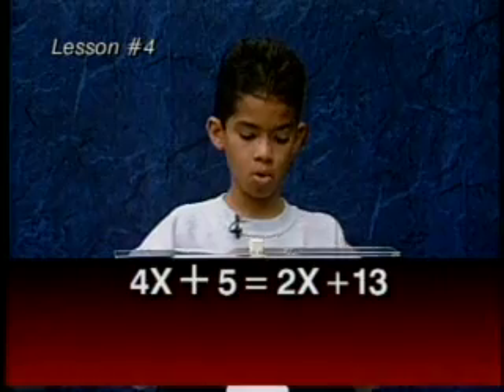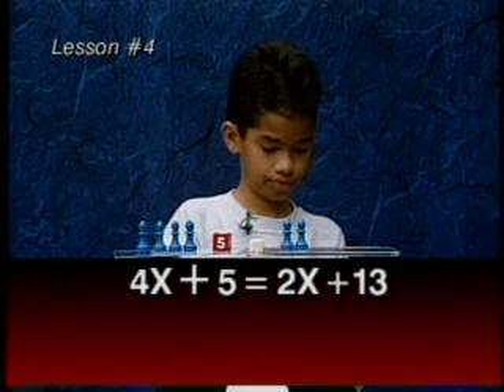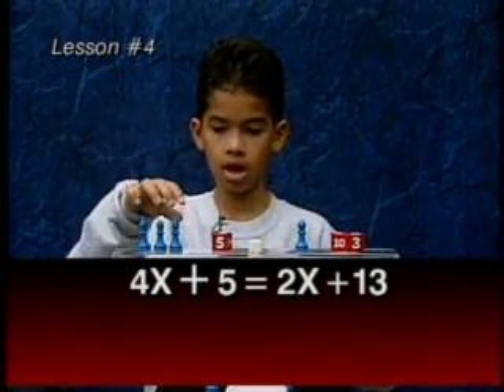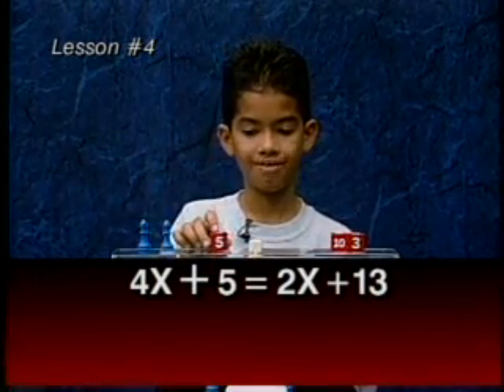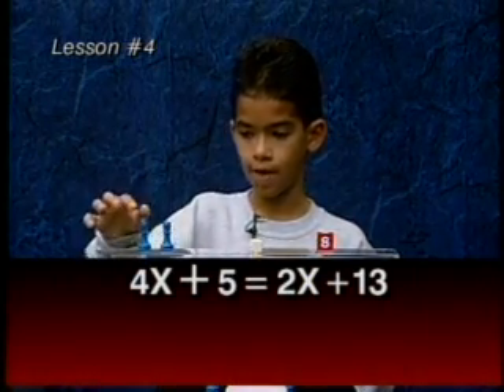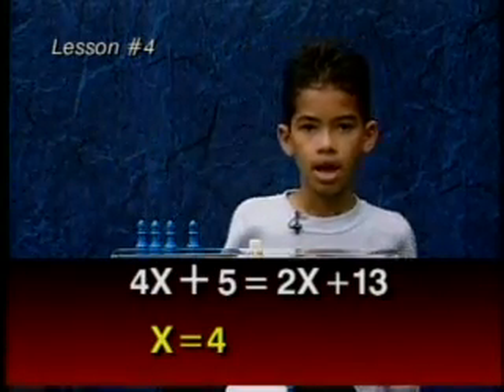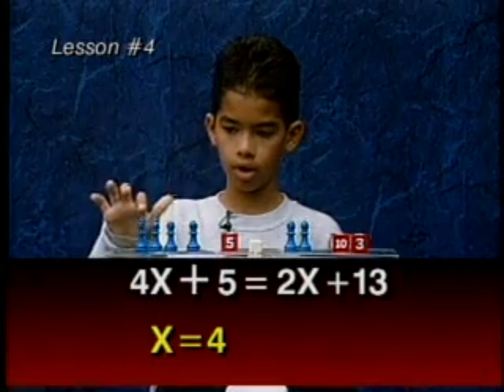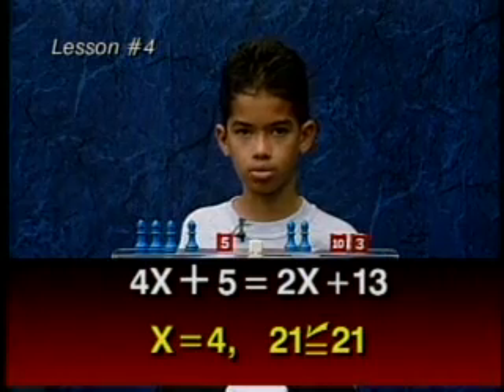Algebra Made Easy: Hands-On Equations Balance Model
See how Eric, age 8, solves 4x + 5 = 2x + 13 using the Hands-On Equations balance model on the Teacher Demonstration Scale.